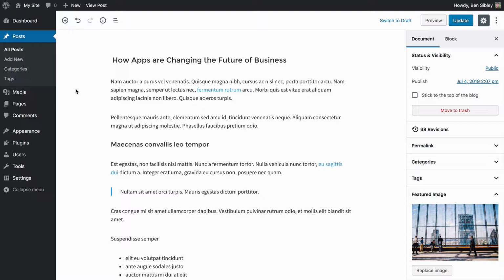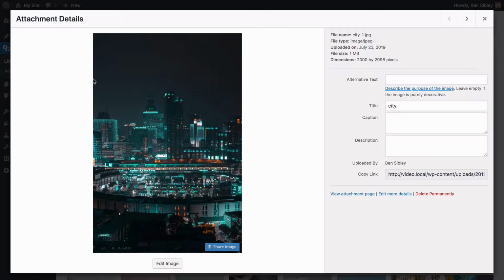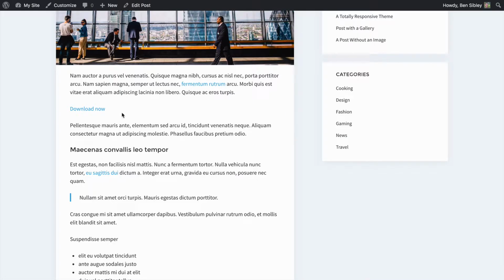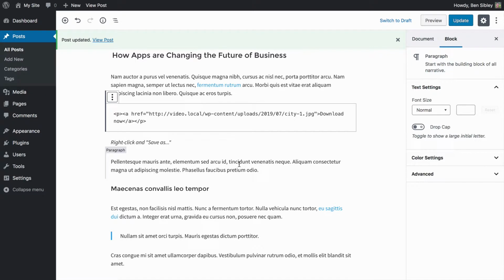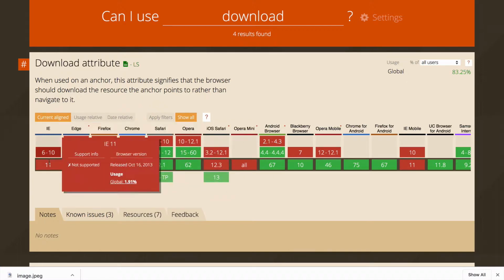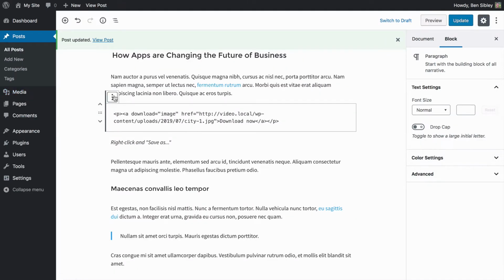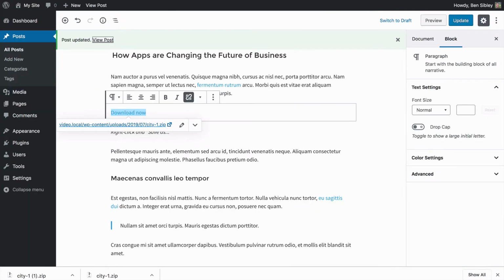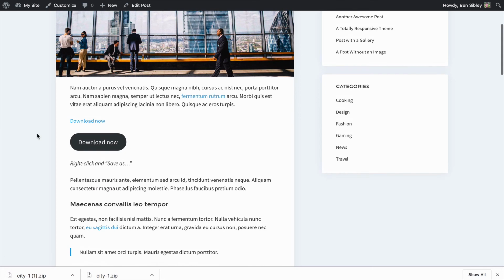How to Create a Download Link in WordPress | Download Button Tutorial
Watch this video to learn how to create a download link in WordPress posts & pages - no steps skipped! Plus, a tip at the end for making stylish download buttons.

Get help with your site

To add a download link or button to WordPress, you need to start by getting a URL leading to the downloadable file. The easiest way to do this is to upload the file to your WordPress site. The Media Library is used mostly for images, but can store PDFs, MP3s, and zip files too.

Once you've uploaded the file to the Media Library, you'll have a URL you can copy that points to the file. The next step is to add a link into the post (or page).

You can add the download link just like a regular link, but instead of entering in a webpage address, you'll paste the URL you copied that points to the download.

Zip files will download automatically. Most other file types like images and PDFs will open in the browser window instead. Visitors will need to right-click and choose the "Save as..." option. Or, you can add the "download" link attribute by editing the link's HTML directly. This works in most browsers and allows visitors to click once on the link to start a download automatically.

Adding download buttons is just as easy as creating download links. All you need to do is select the button block (available with the Gutenberg editor). You'll enter the file's URL the same way as you did with the plain link and then you can enter in the text that shows on the button.

Once you understand how download links work, you can repeat this process and add as many download buttons to WordPress as you like.